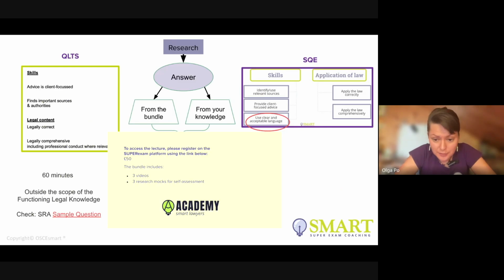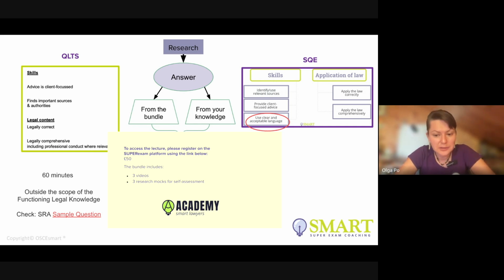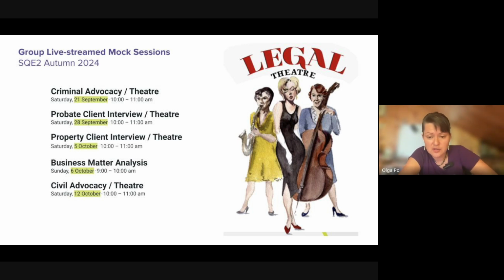SQE2 Research: New Updates 2024 | Academy of Smart Lawyers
Welcome to the SUPERexam platform! Register now and unlock our comprehensive SQE2 learning bundle for just £50. This exclusive offer includes:

✅ Three in-depth instructional videos
✅ Three SQE2 mock exams for self-assessment

Designed to enhance your SQE exam readiness, our resources are perfect for both beginners and those aiming to refine their skills.

Immerse yourself in our expert-led tutorials and practise with SQE2 mocks to assess your progress. Start your journey to SQE success with SUPERexam today!

Quick Links: (NOTE: first you need to register on the SUPERexam platfrom)

✅ Register & Access the Lecture (Note: You may need to top up your wallet)

✅ Register & Book a 1-to-1 Mock Exam (Note: You may need to top up your wallet)

📌 Prepare with expert-led training and personalised feedback to maximise your SQE success!